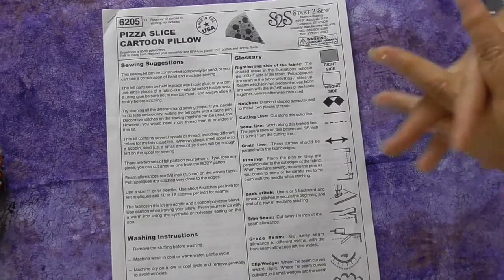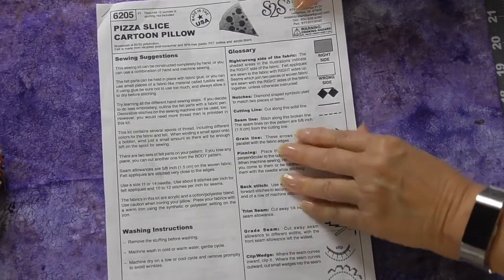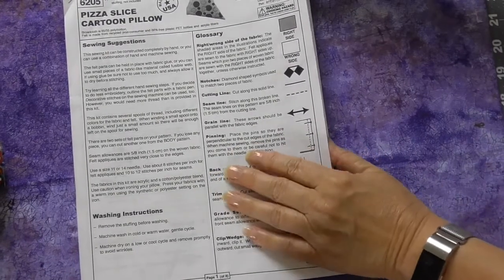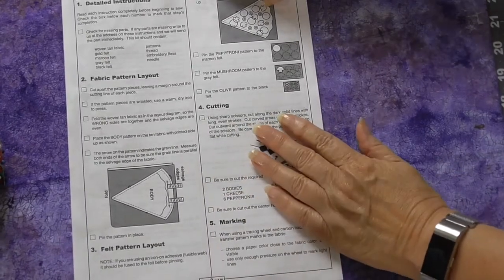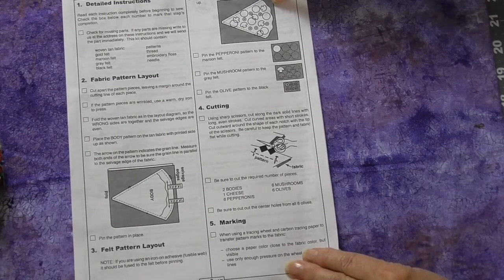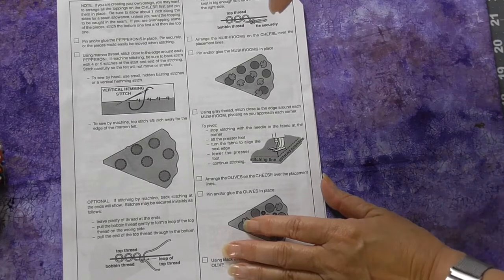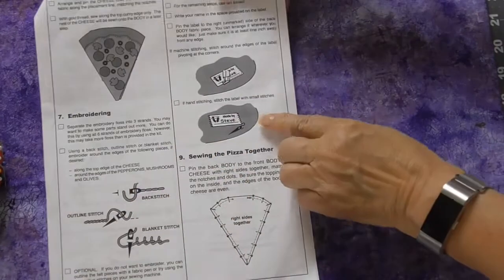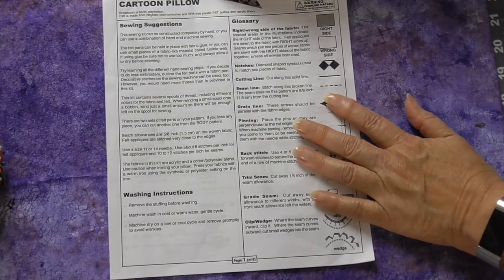2 Whats a Sewing Guide Sheet Cartoon Pillows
Have you ever wondered what the Guide Sheet is all about?
Let's take a look at the one that comes with the Cartoon Pillows from Start 2 Sew.
These instructions will make it easier for you to successfully make your Pillow.